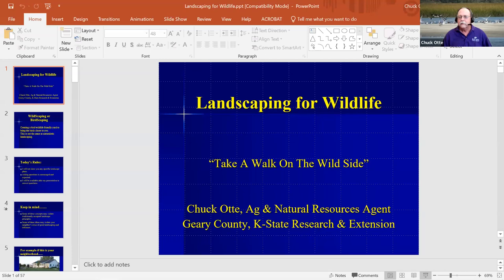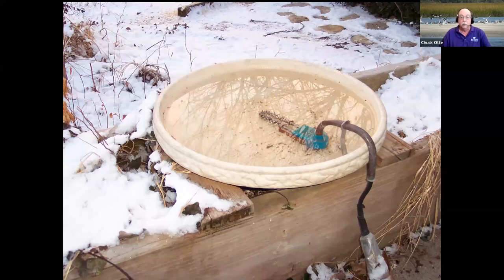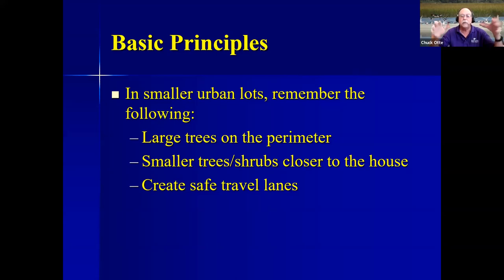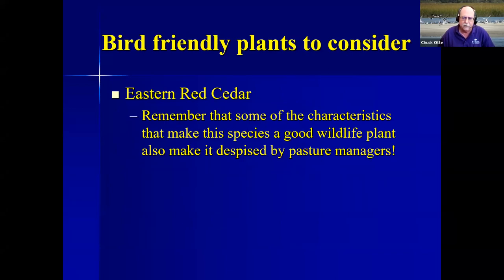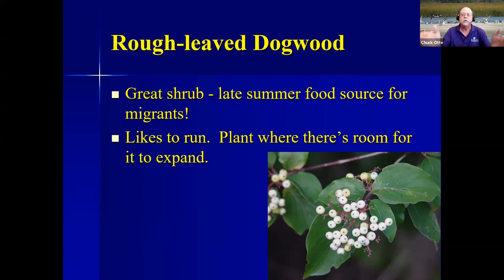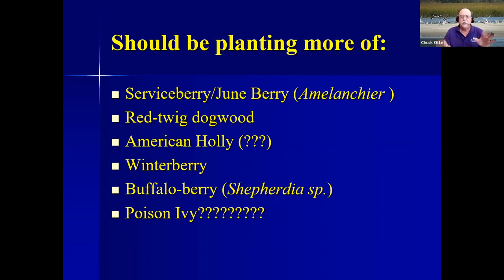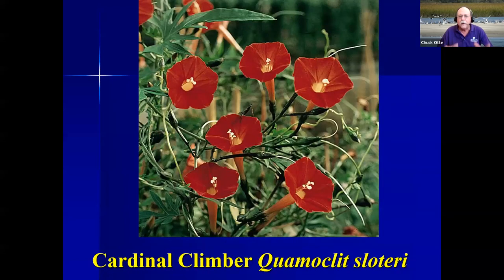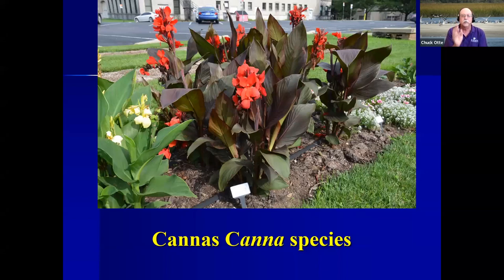K-State Garden Hour: Landscaping For Wildlife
How you landscape your property and the plants you select can create a welcome invitation for wildlife to visit your property.

Chuck Otte, Geary County Extension Agent, will discuss basic landscaping concepts that will encourage wildlife to visit your yard. Learn about recommended native plant material to utilize, as well as key management techniques that will provide benefits to many different wildlife species.